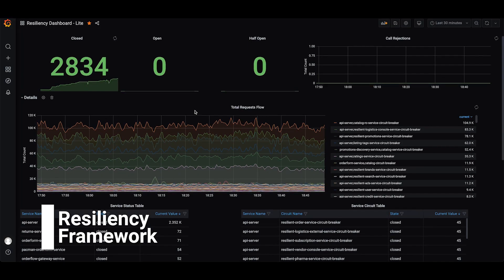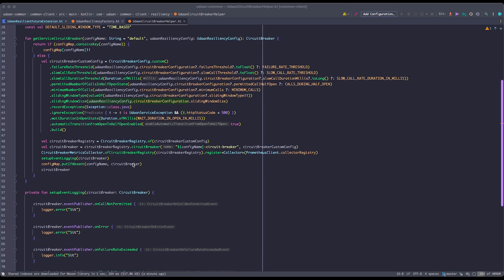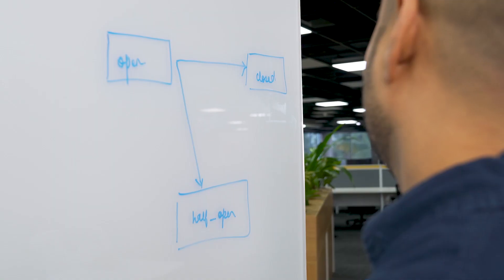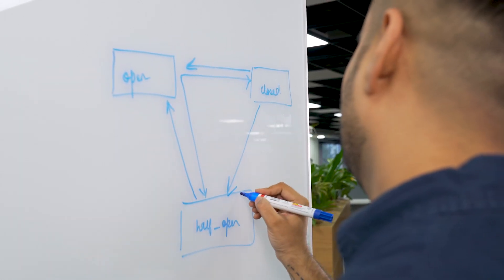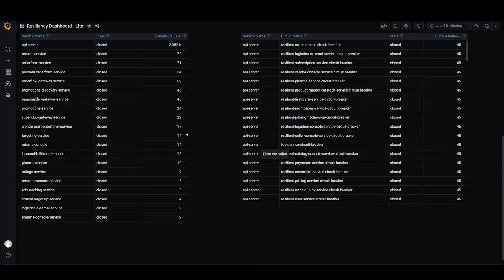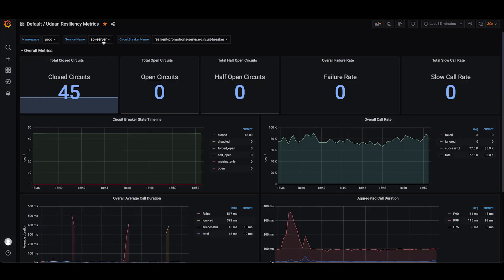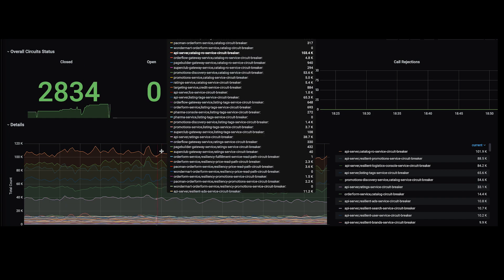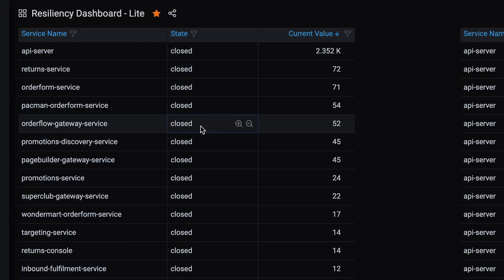System Resiliency at udaan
eCommerce involves a number of intricate services communicating with each other. These services perform differently, and may even fail, under different load patterns. Here's how we ensure that such variances do not impact user experience on the udaan platform, through System Resiliency.